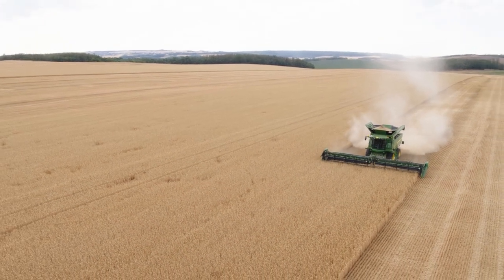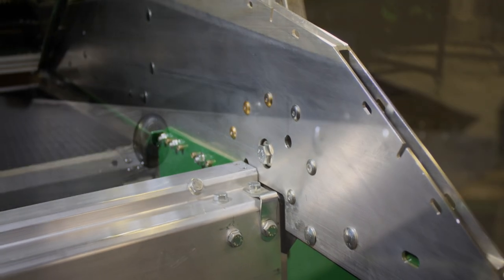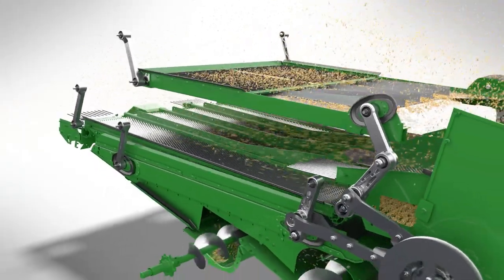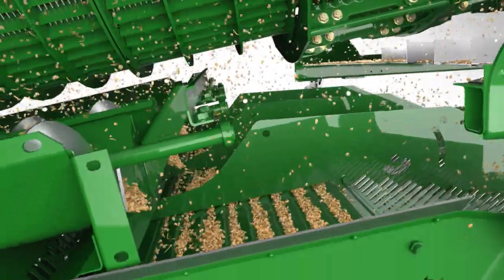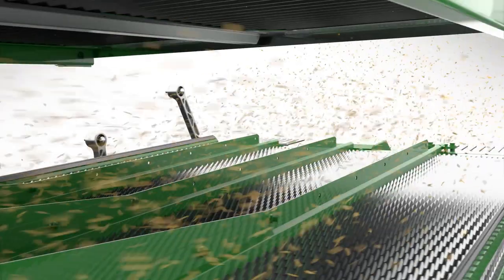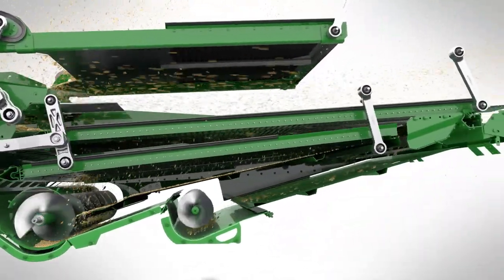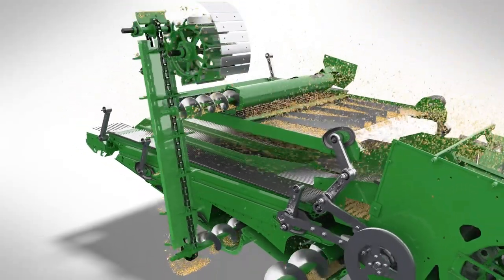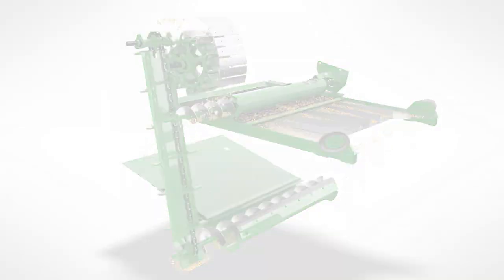John Deere S700 - DynaFlo Plus lađa sa sitima !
ISKORISTITE DOK MOŽETE - NAJNIŽE CENE I NAJPOVOLJNIJE MODELE FINANSIRANJA KOJI VAM SE PRUŽAJU SAMO TOKOM TRAJANJA RANE PORUDŽBINE JOHN DEERE KOMBAJNA !

John Deere kompanija je na svetskom nivou prepoznatljiva kao najpopularnija, a verovatno i vodeća konstruktorska kuća, kako pogonske i priključne poljoprivredne mehanizacije, tako i mašina za ubiranje različitih biljnih kultura.

John Deere kombajni požanju više od polovine svih žitarica u svetu!
Koju god tehnologiju žetve da tražite – aksijalni (S serija) ili tangencijalni sistem izvršaja (T i W serija) – pravi je trenutak da izaberete SVOJU ZVEZDU ŽETVE 2023.

S700 serija John Deere kombajna - DynaFlo Plus, sa velikom površinom sita za čišćenje, obezbeđuje izuzetno nizak nivo gubitaka i vrhunski kvalitet zrna u bunkeru. Uplivom avionske tehnologije u proizvodnju John Deere kombajna, omogućeno je znatno povećanje površine sita, bez povećanja mase. To je omogućeno upotrebom aluminjiumskih materijala i posebnih spojeva, gde je pored smanjene mase unapređena i sama dugotrajnot sita.

Za detaljne informacije u vezi sa svim modelima, sve traženije S serije John Deere kombajna i pogodnostima RANE PORUDŽBINE JOHN DEERE KOMBAJNA, kliknite na link ispod

ili pozovite zvaničnog John Deere dilera i servisera na tržištu Srbije – Kompaniju KITE DOO:

📱Zapadna Bačka: 063/291-156.
📱Severna Bačka: 069/1040-268.
📱Južna Bačka: 069/1040-262.
📱Banat: 069/1040-263.
📱Srem i Centralna Srbija: 063/1010-700.
📱Mačva: 063/291-273.